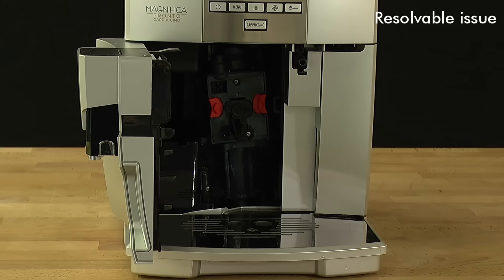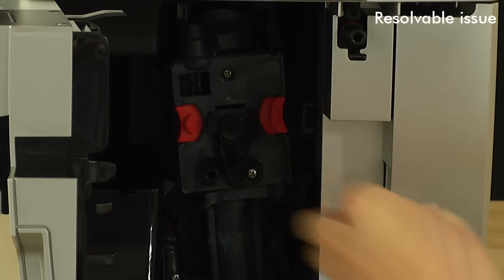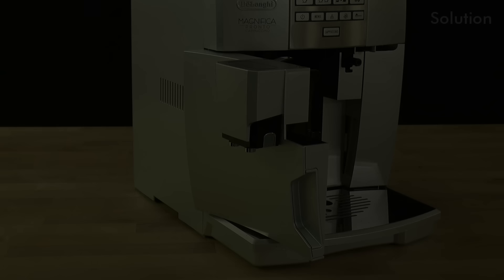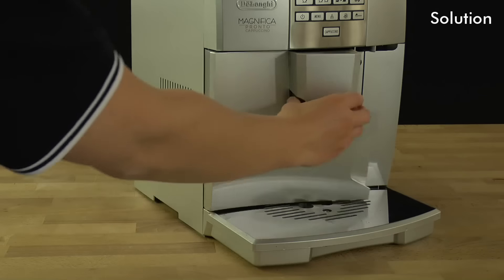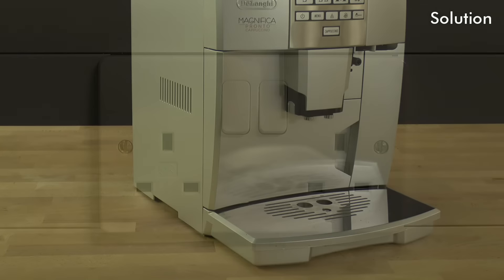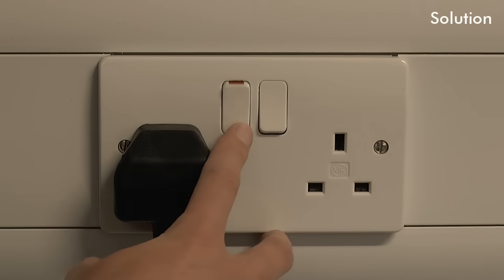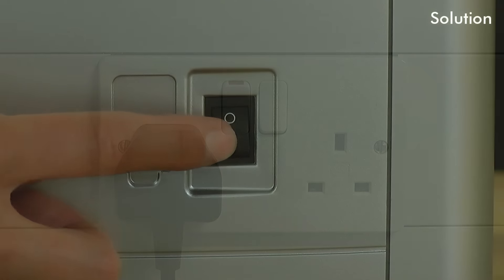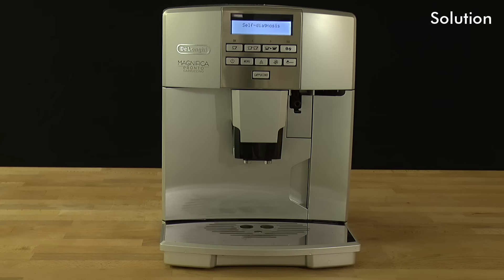How to Reset a Stuck Infuser for Your De'Longhi ESAM Coffee Machine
Watch this short video to reset a stuck infuser in your De'Longhi ESAM coffee machine.

For more information on the De'Longhi bean-to-cup coffee machine